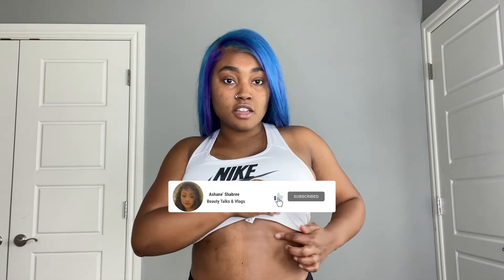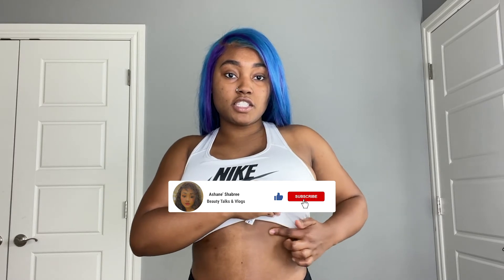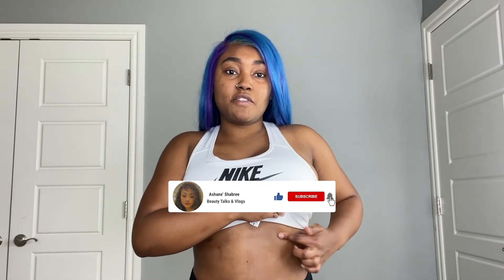HOW TO GET RID OF INCISION MARKS AFTER LIPO | BBL SERIES | DR.WILLAIM 305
~S U B S C R I B E:

Videos Post Every Saturday!